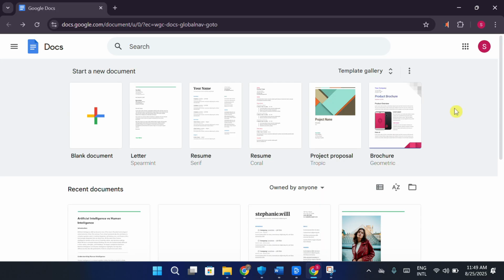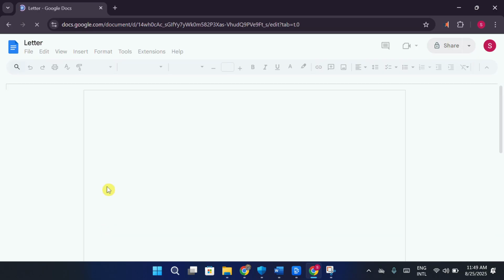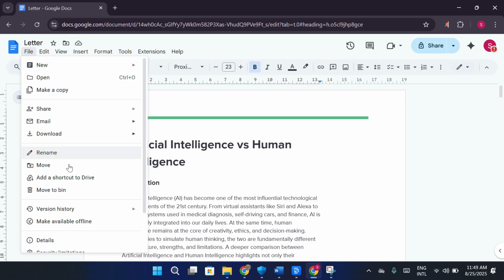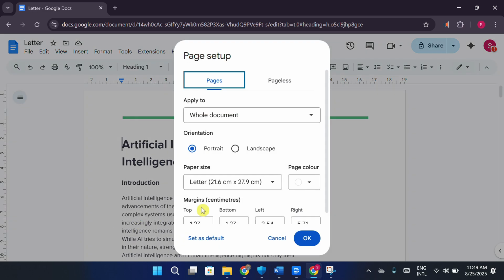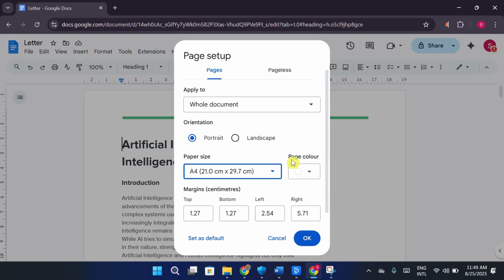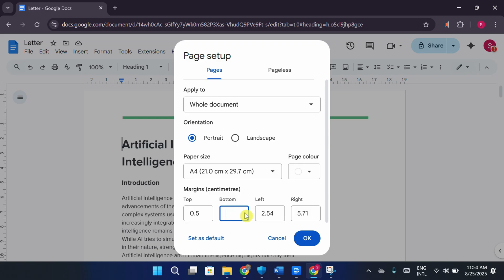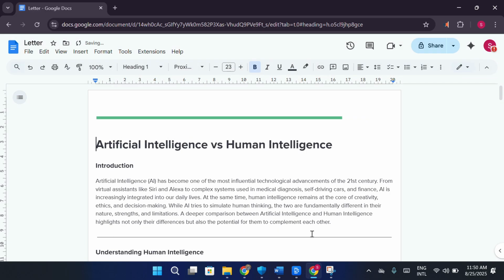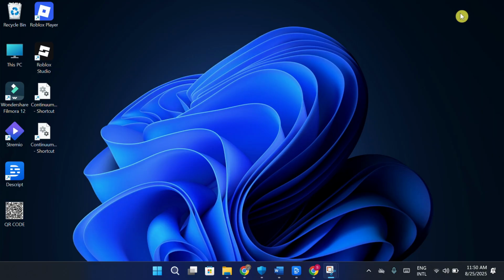How to Make Narrow Margins in Google Docs – Full Guide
You’ll learn how to set narrow margins in Google Docs easily. This is how to adjust page layout for more content on each page.